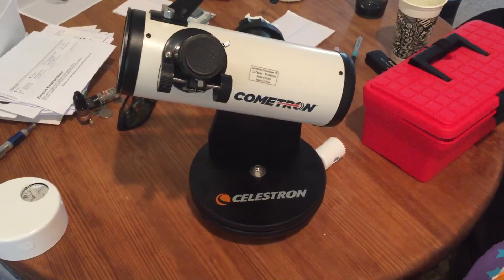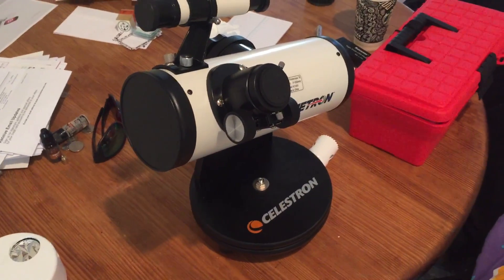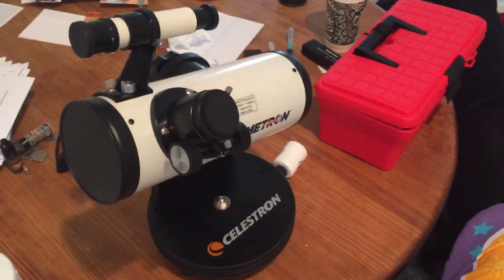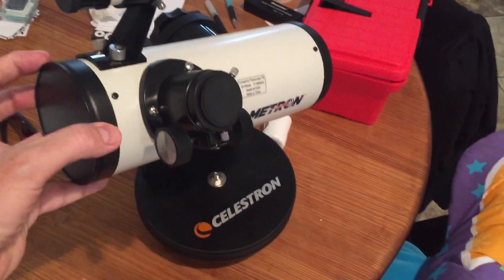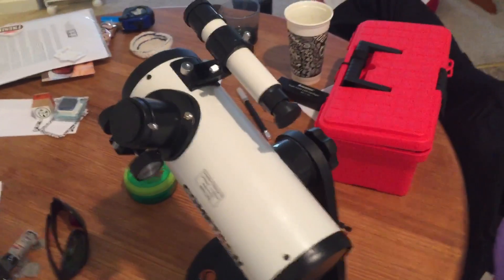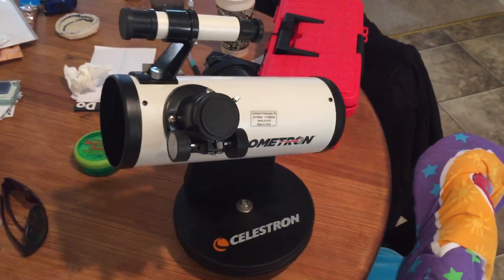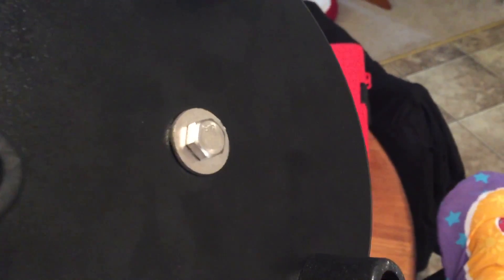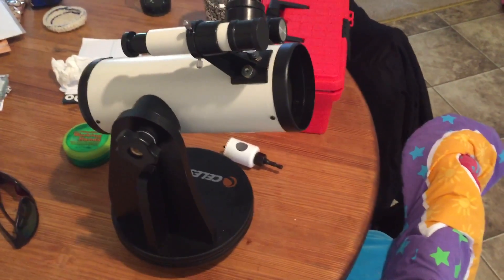Celestron Cometron 76mm review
A review of one of Celestrons tabletop newtonian telescopes. I highly recommend this for children over the retail 60mm and 70nm refractors. This is a very fun and portable budget telescope.

Here’s a link to the product